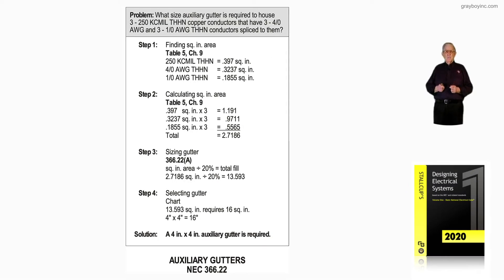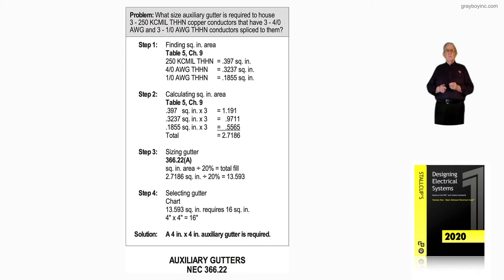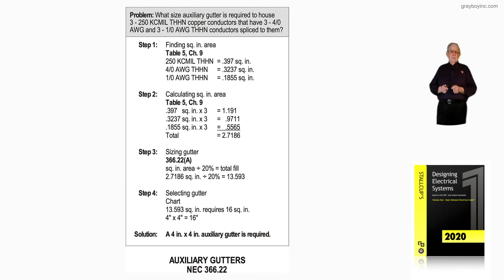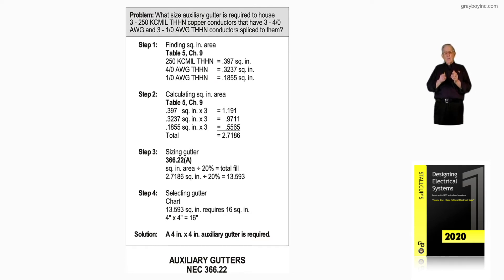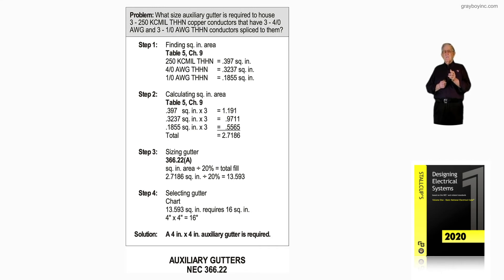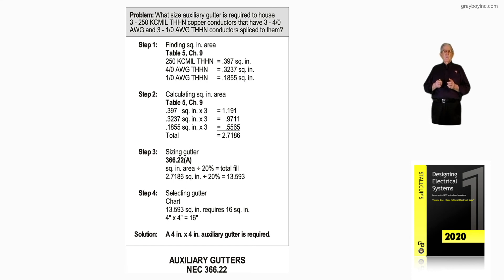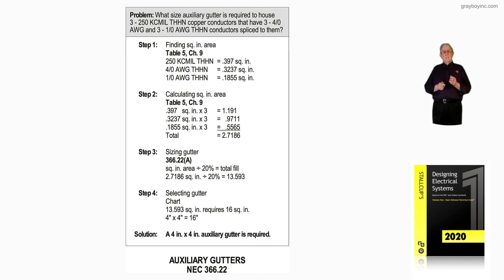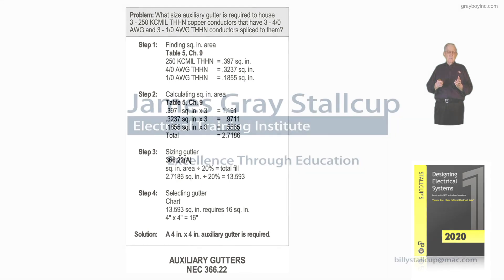12-24.2 UXILIARY GUTTERS - 366.22​​​​​​​